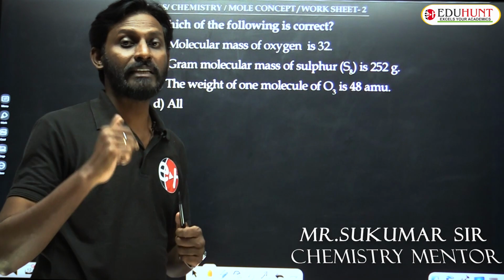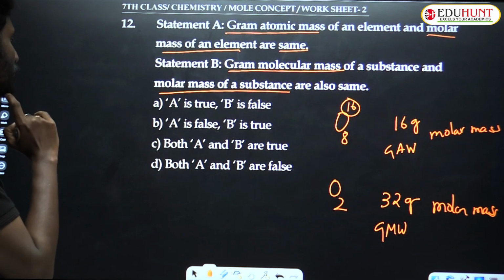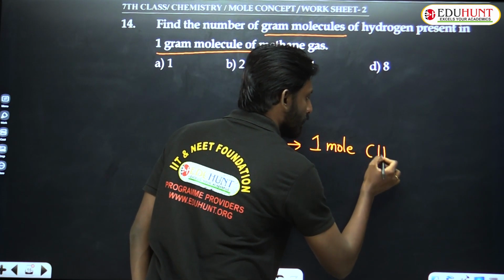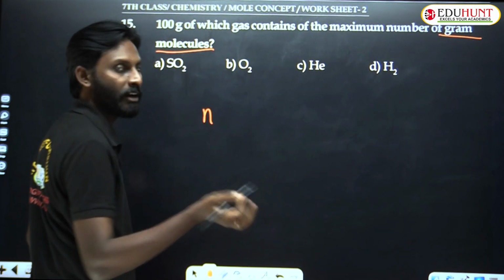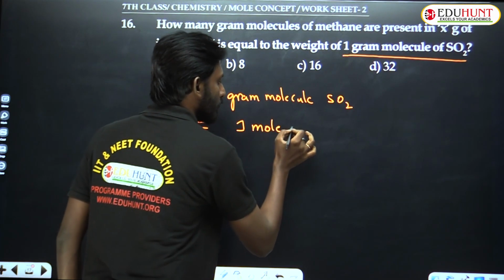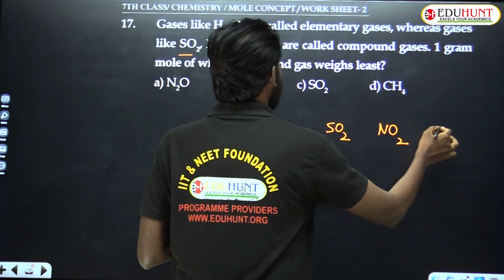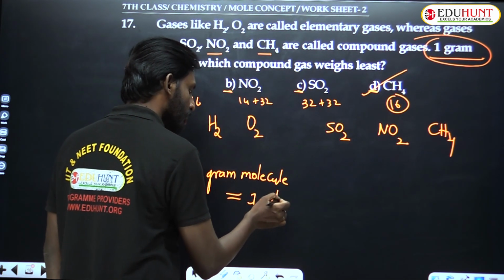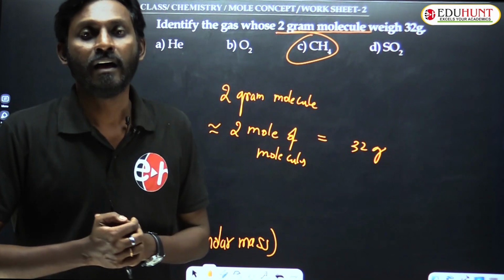10. MOLE CONCEPT | WORK SHEET-02 | QS.NO-11-18 | CHEMISTRY | 7TH CLASS| MODULE -01